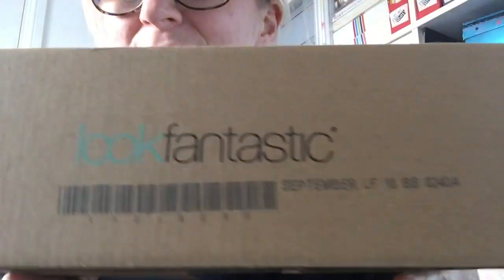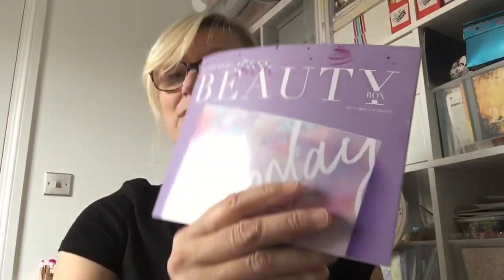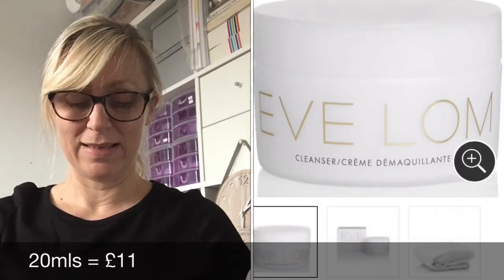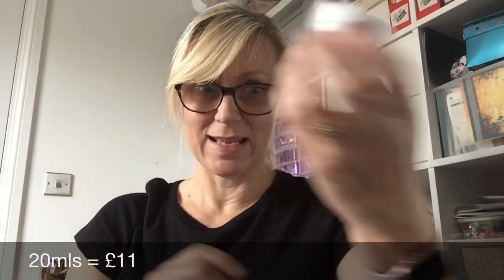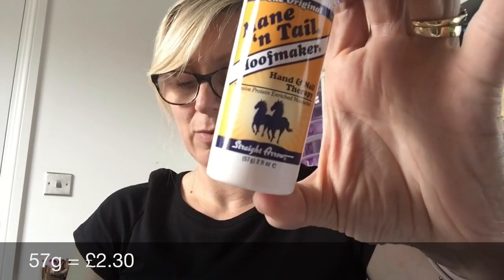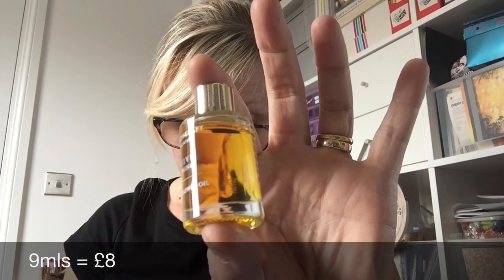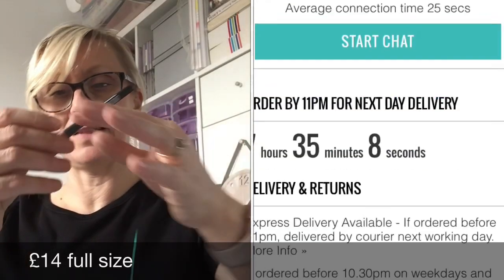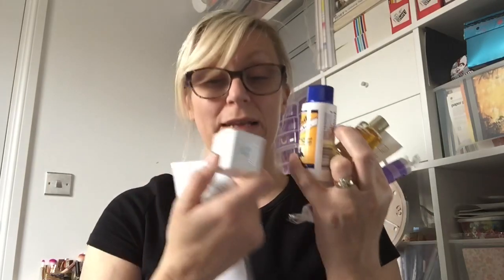Look Fantastic September 2018 Unboxing | Beauty Over 40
Look Fantastic Beauty Box is 4 years old this month and I am loving this months products so much. I hope you enjoy the unboxing.